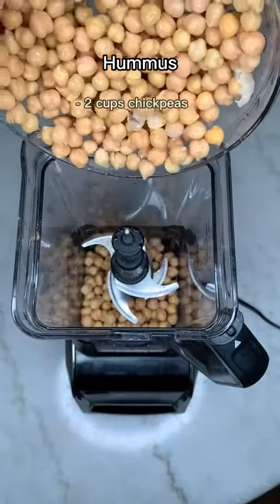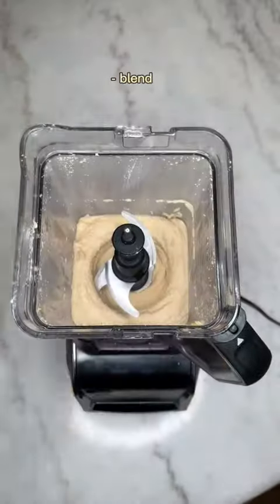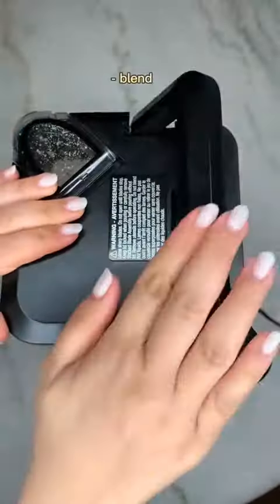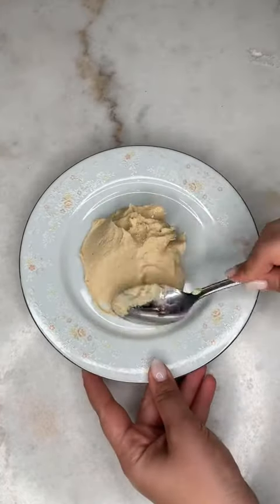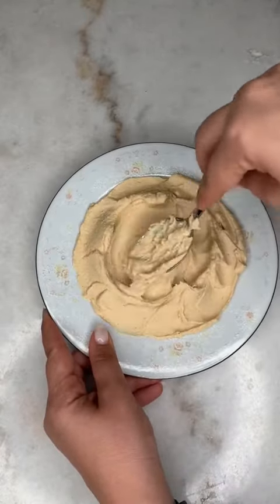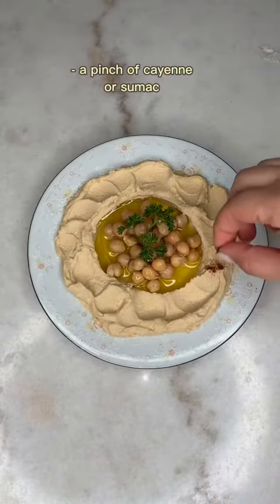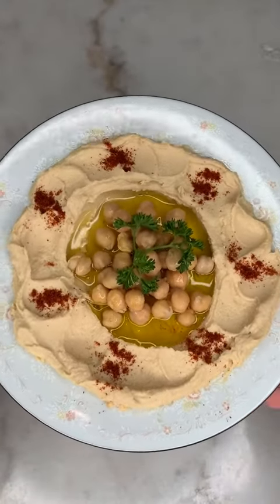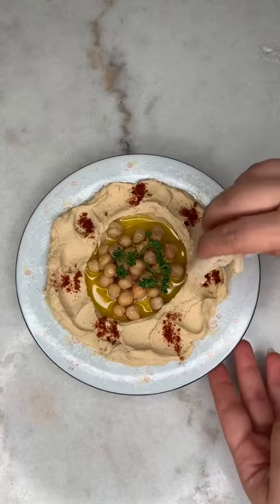How to Make Hummus / Middle Eastern Appetizer / Recipe / Arabic Food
All recipes are translated in English & Arabic. Subtitles included :)
 :) جميع الوصفات مترجمة باللغتين الإنجليزية والعربية. وشملت الترجمات